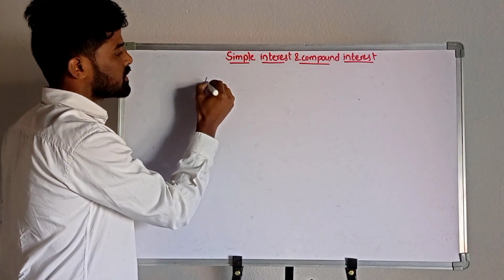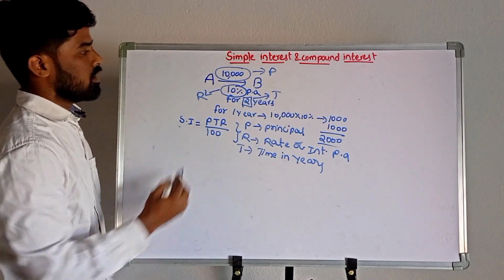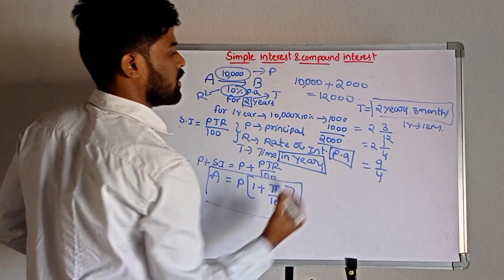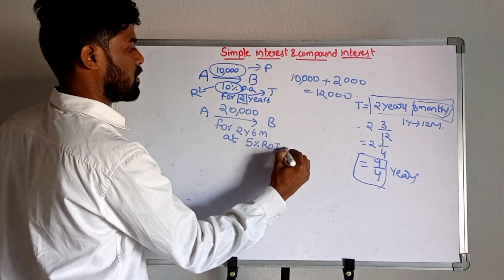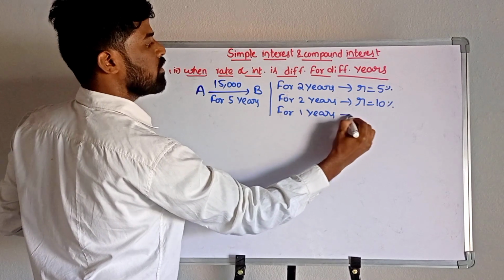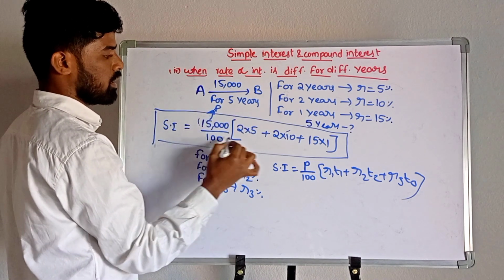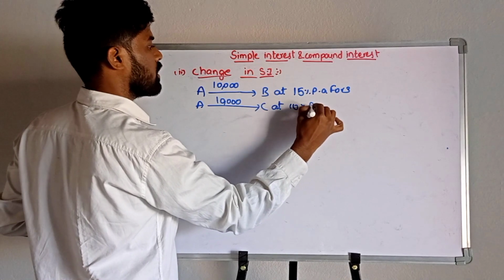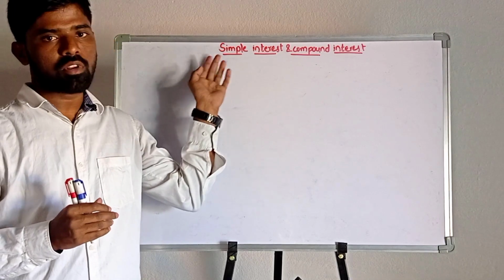SIMPLE INTEREST | CONCEPT AND TRICKS | PART 1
In this video we will have a discussion on concept of simple interest and various tricks related to simple interest.

First we will see how to calculate simple interest and what is the formula for calculating simple interest and amount at the end of given time period.

when time given is not in years, how to convert time in years.

when rate of interest is different for different years, how to calculate simple interest.

when principal and time are constant in two different cases, how to find the change in simple interest.